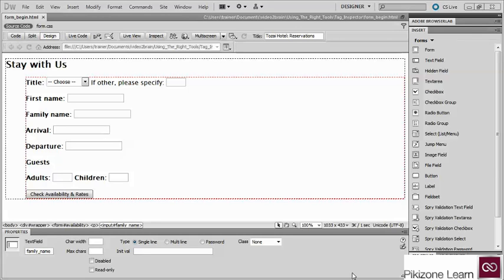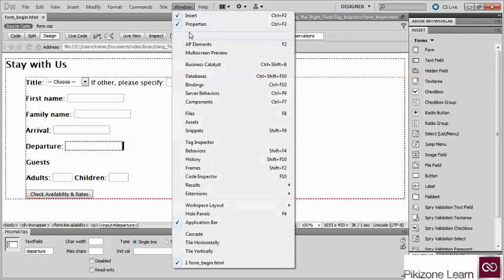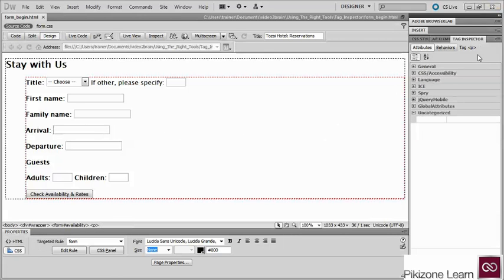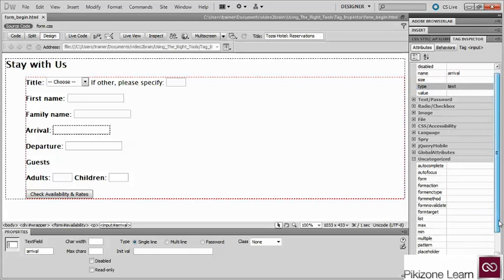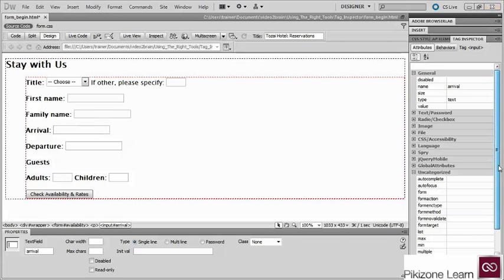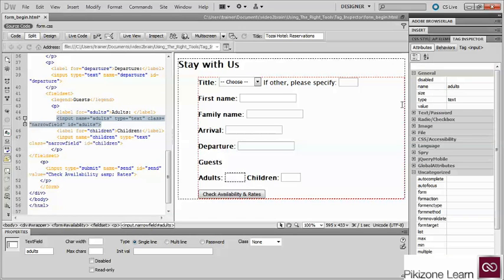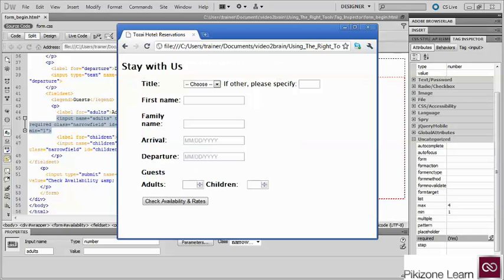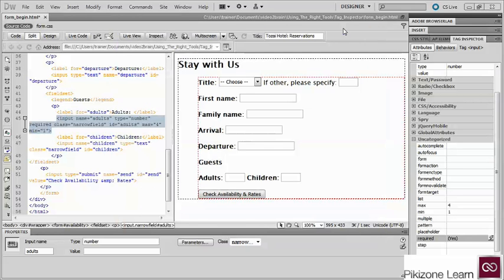HTML5 CSS3 jQ with Dreamweaver 5 5 02 05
Using the  Right Tools in Dreamweaver CS5-5